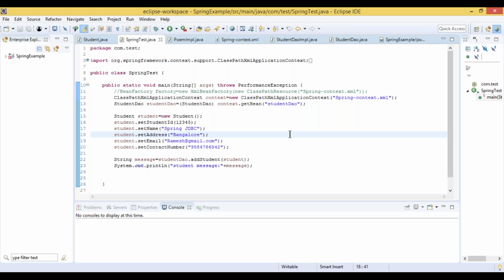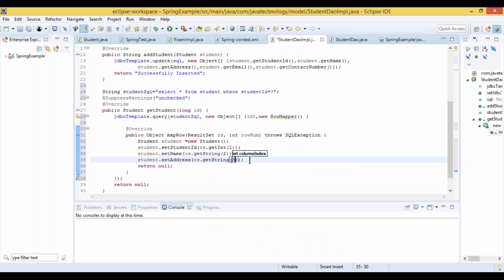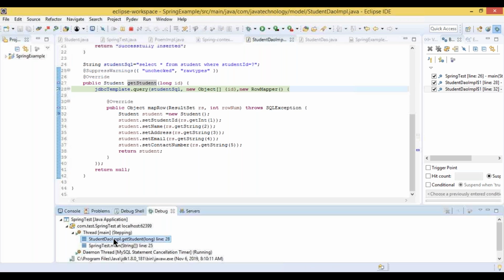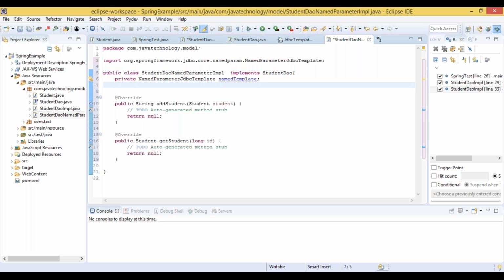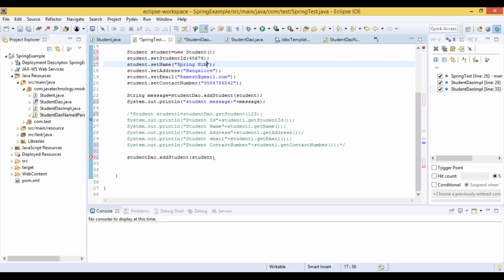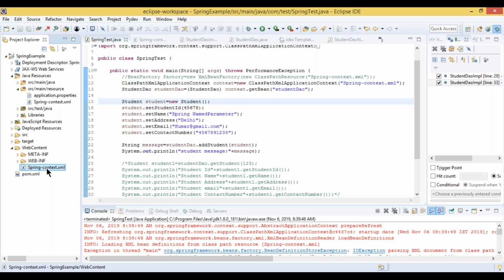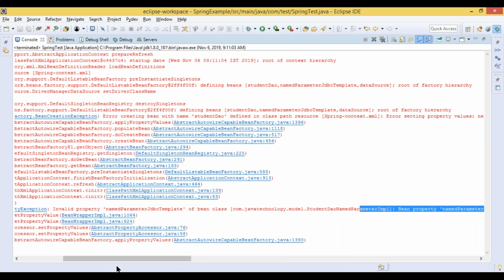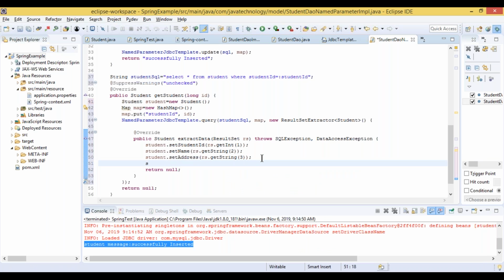Spring JDBC Example2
NamedParameterJdbctemplate :
This JDBC template class enables you to perform queries where values are bound to named parameters in SQL rather than indexed parameters: